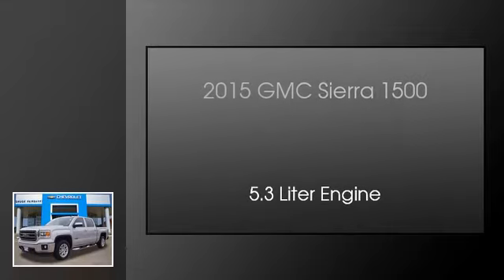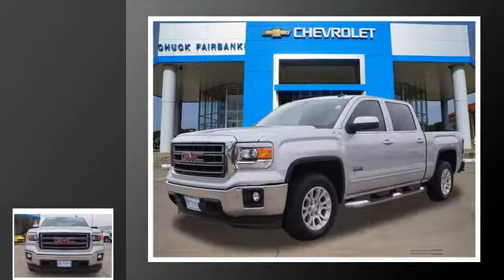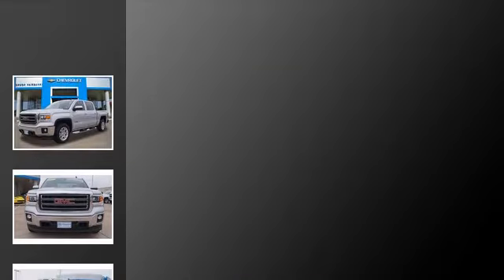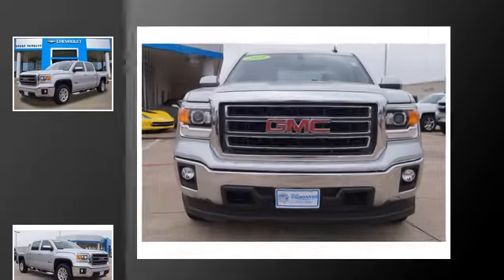2015 GMC Sierra 1500